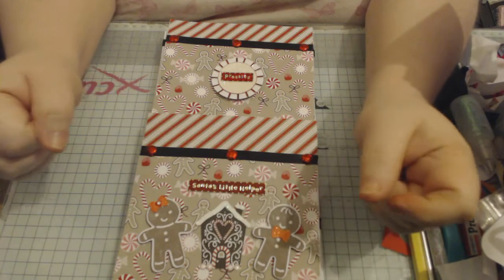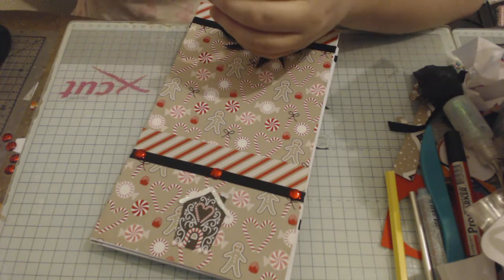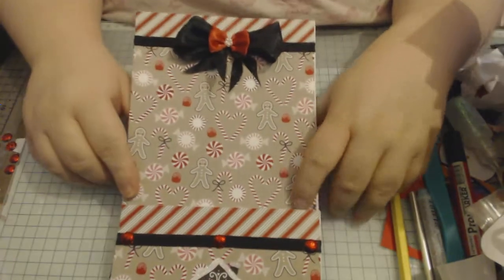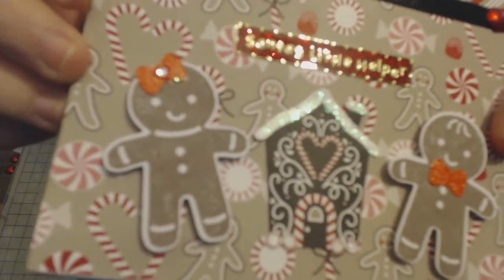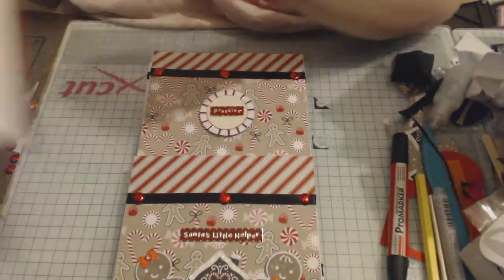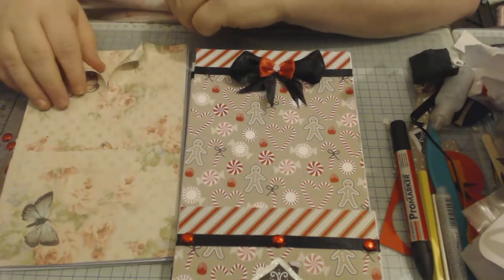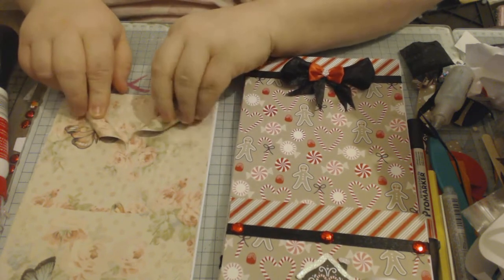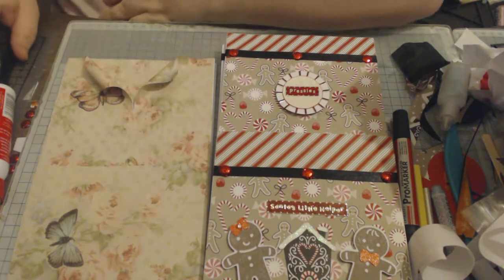Loaded Envelope Decorated